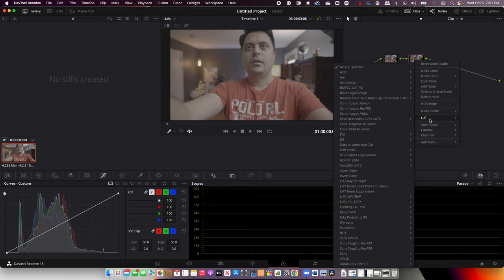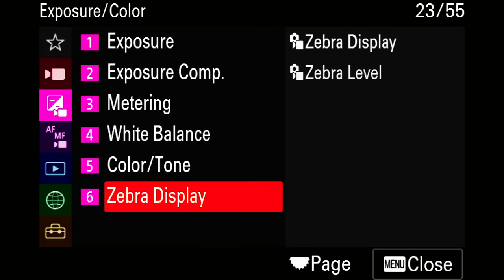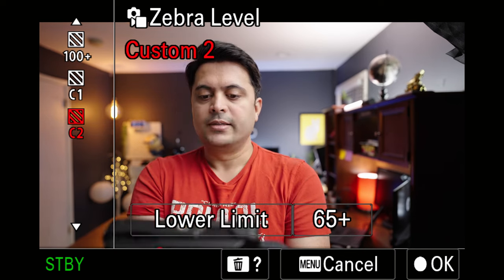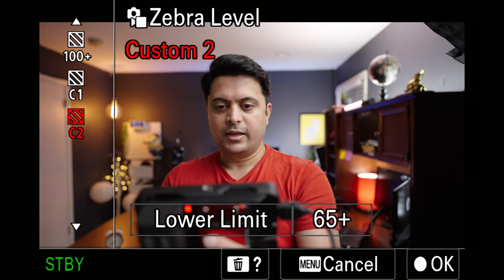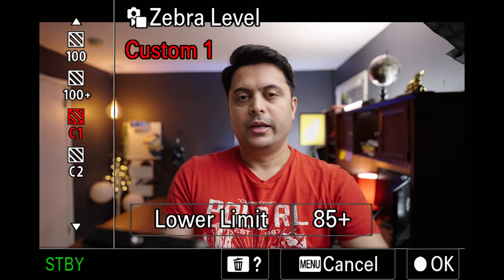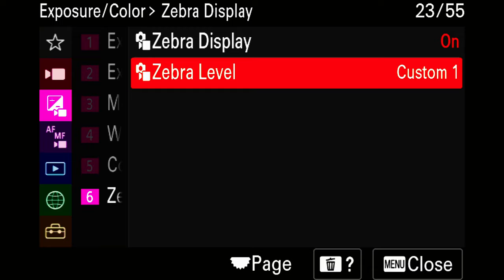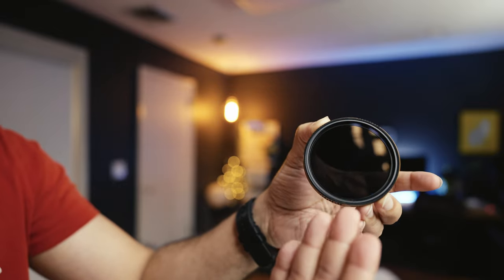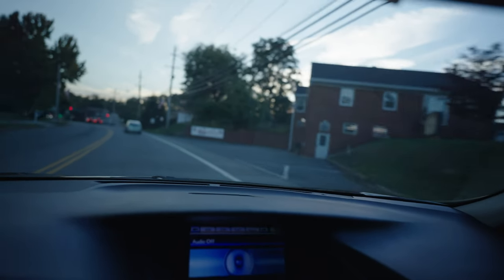How to expose for Skintone in SONY A7IV Camera using Zebras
Main Camera
Second Camera
Overhead Camera
Vlog Camera
Action Camera